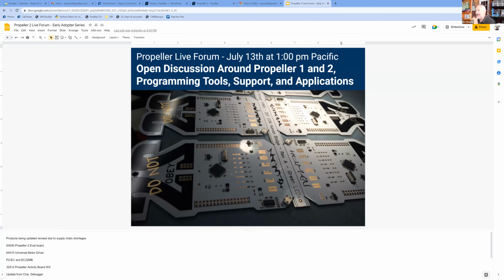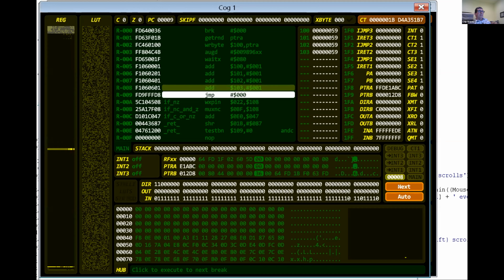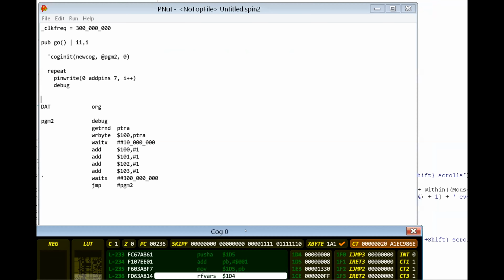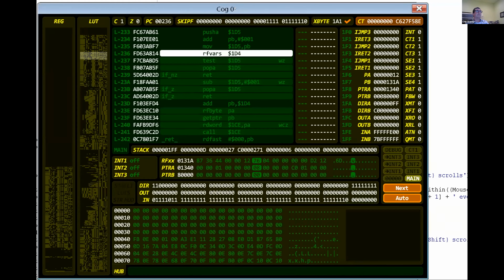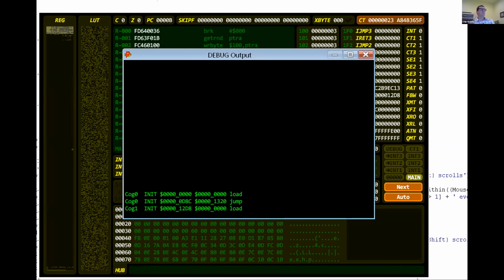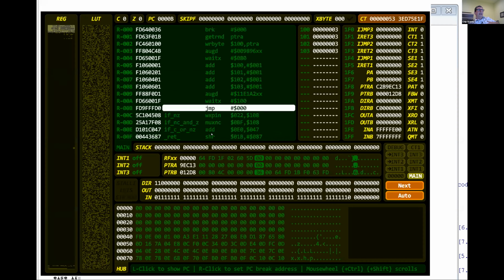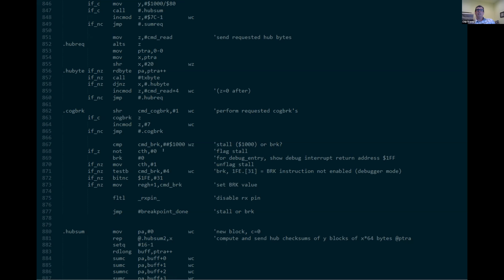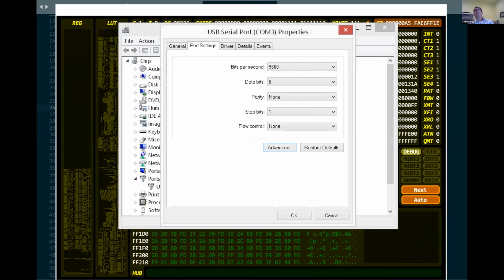Propeller 2 Live Forum: July 13, 2022